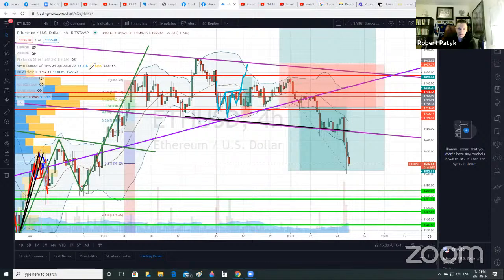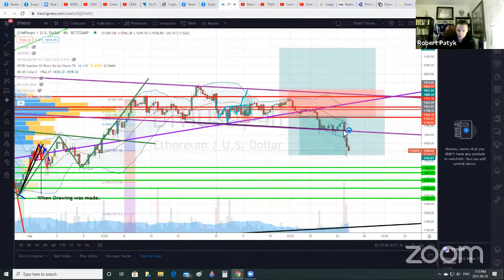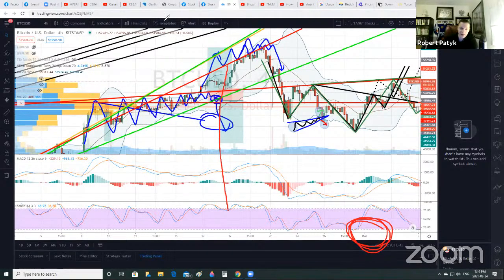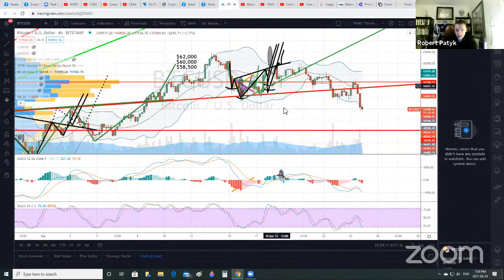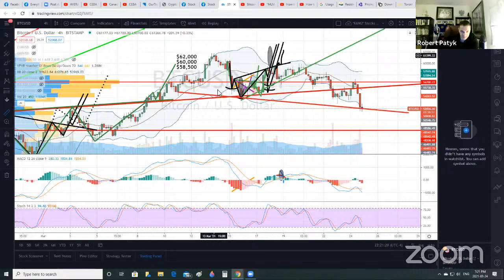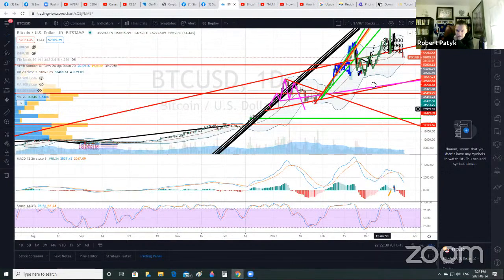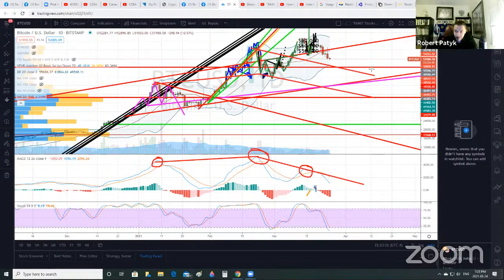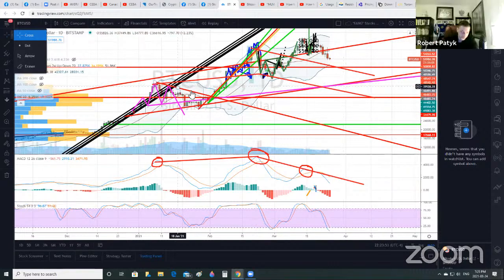Bitcoin Headed to 35k? Is the Bull run over?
Rob Stone, Aka. Mr Taxes, presents on taxes on crypto in Canada.